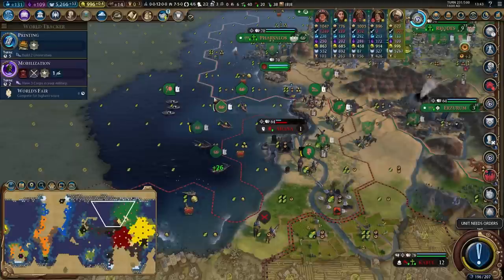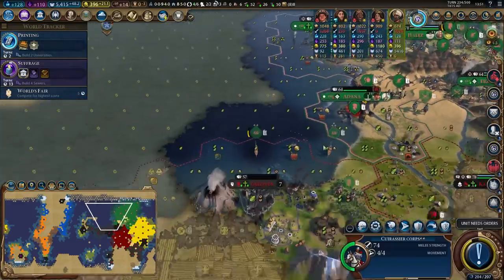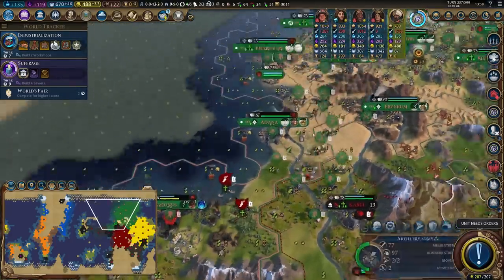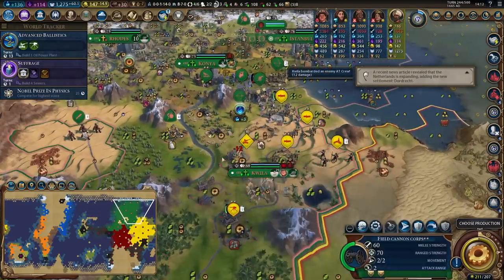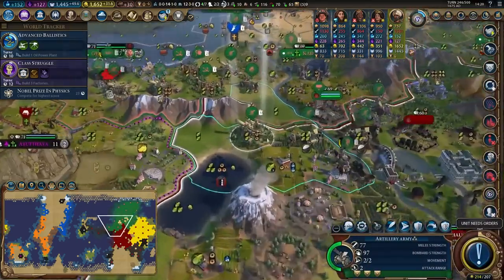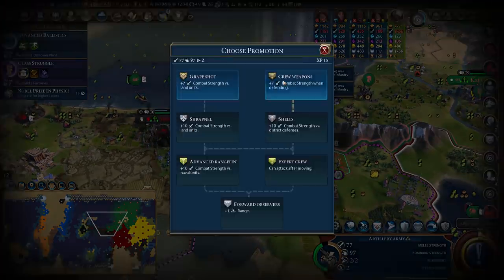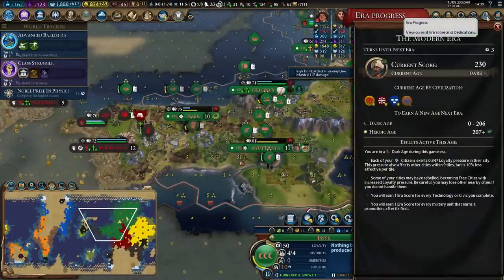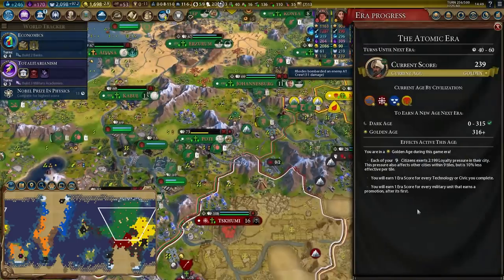My army is now unstoppable - Civ 6 Ottomans